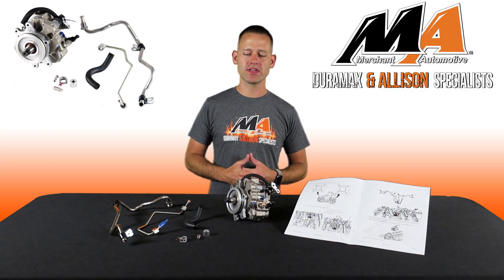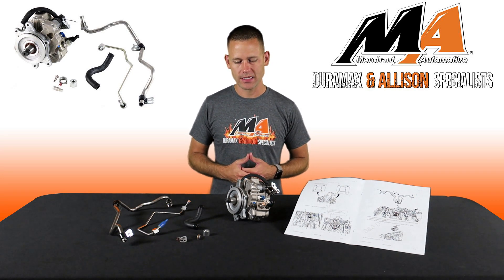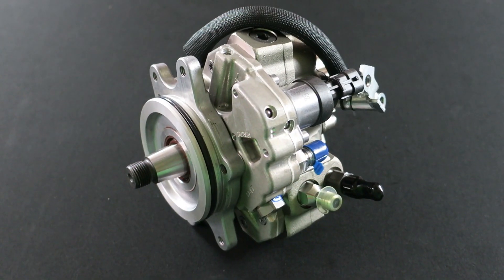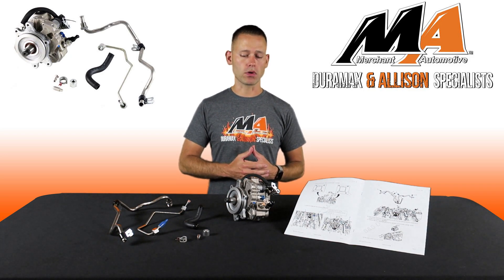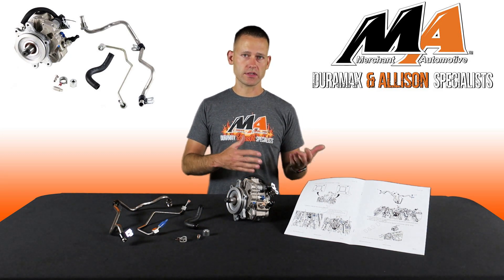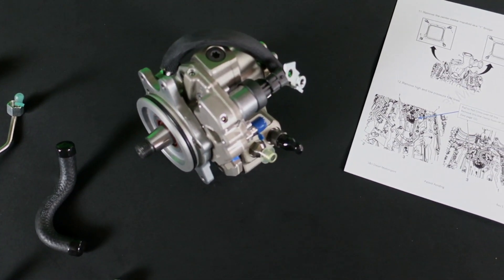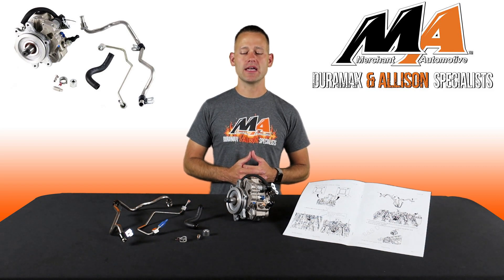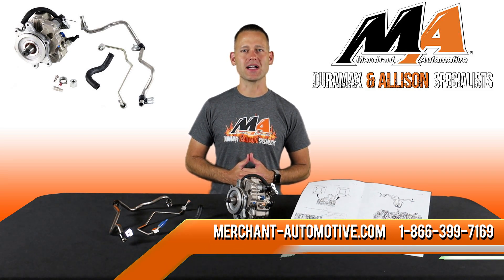Product Spotlight: S&S LML CP3 Conversion Kit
This kit will convert the stock CP4 fuel platform used in the LML Duramax line of vehicles into the more reliable CP3 version.

The CP4 was introduced as a cost reduction to the LML platform since a smaller amount of fuel is required when running the more efficient injectors. Since its introduction it has proven to be less reliable and less capable than the CP3 used in previous Duramax platforms.

50 State CARB certified
NEW Bosch OEM CP3
No Tuning Required
CP3 is already re-calibrated to match the LML stock CP4 fuel curve
Kit is designed to replace the less reliable CP4 that comes stock on the LML